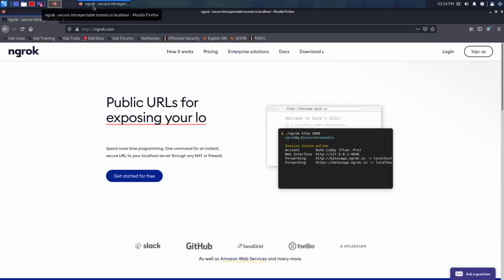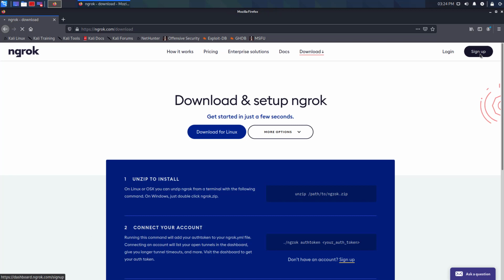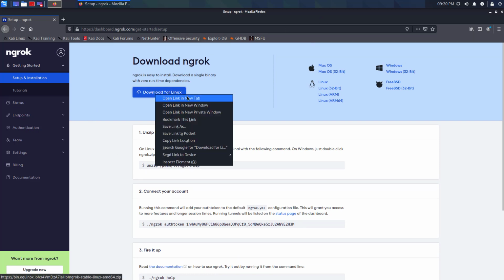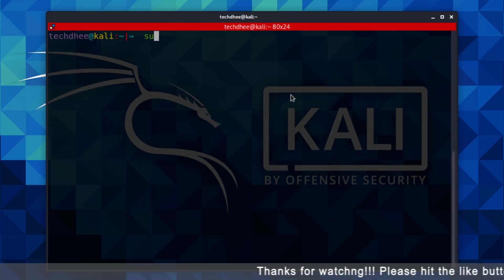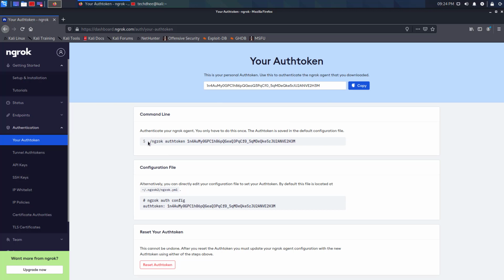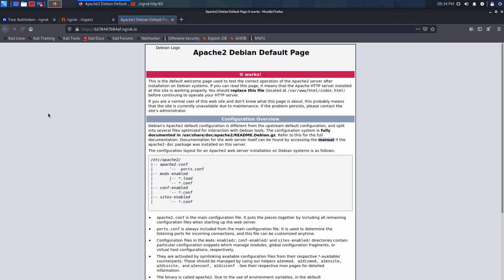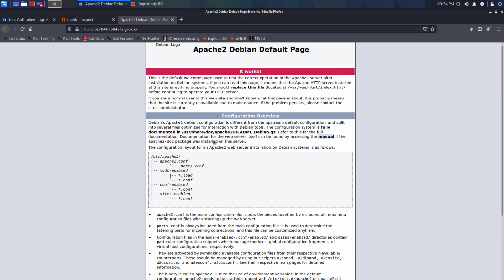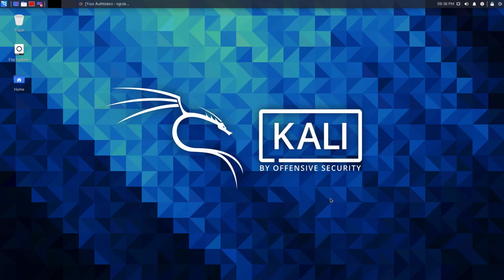How to Install Ngrok on Kali Linux | Tutorial Kali Linux 2021.2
In this video I will show How to Install To Ngrok on Kali Linux 2021.2 step by step. N Grok exposes local servers behind NATs and firewalls to the public internet over secure tunnels. how it works, simply Download, install and Connect to the N Grok cloud service which accepts traffic on a public address. And you can access your local host on the Internet with the help of N Grok.

✔️ Commands:
➥ $ sudo apt update
➥ $ unzip /path/to/ngrok.zip
➥ $ ./ngrok authtoken [your_auth_token]
➥ $ ./ngrok http 80
➥ $ ./ngrok help